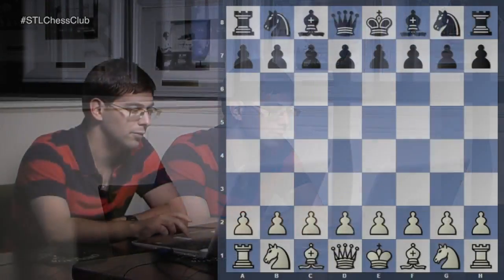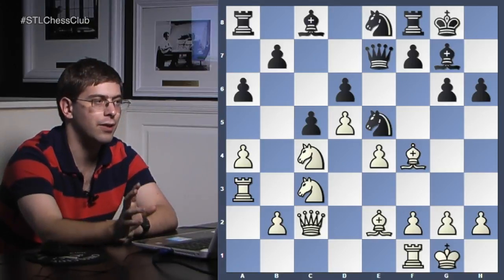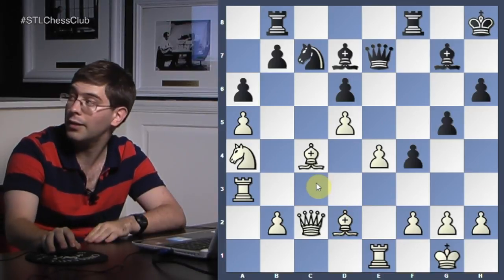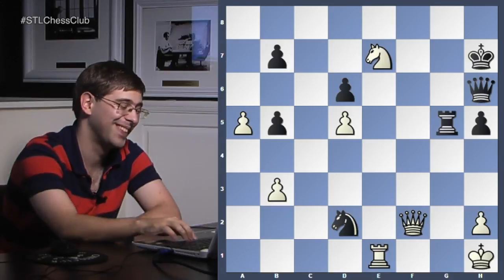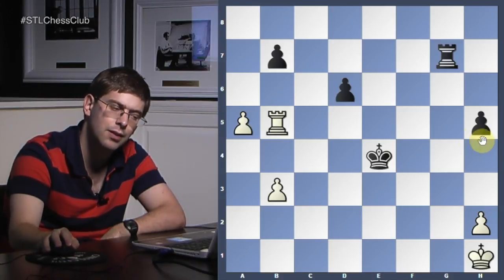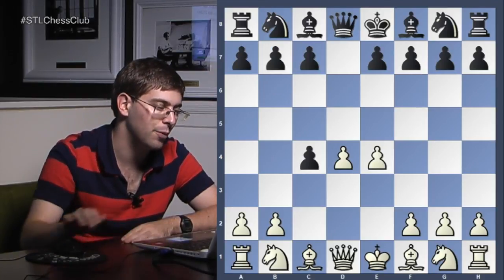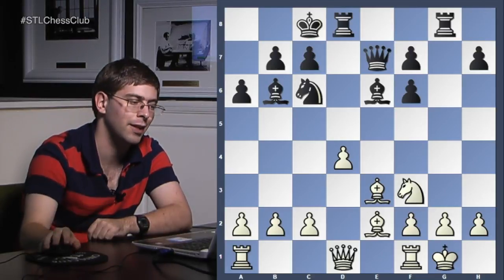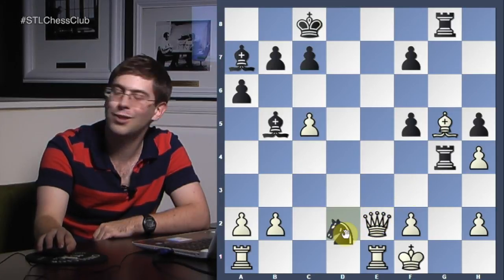Michalache and Calin play the Benoni | Viewers' Choice - GM Denes Boros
Grandmaster Denes Boros reviews viewer submissions.  Two Romanian players have great game, until White botches it up.  Plus, a Greek gift sacrifice is displayed in the finale.

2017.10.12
Michalache vs. Calin: A74 Benoni, classical, 9...a6, 10.a4
Serrafus vs. ilto: E20 Nimzo-Indian defence
toxic_hunter vs. westmanc: D20 Queen's Gambit Accepted, 3.e4
Farouk, E vs. Lioutas, T: B01 Scandinavian (centre counter) defence